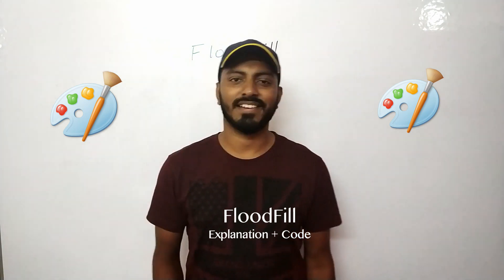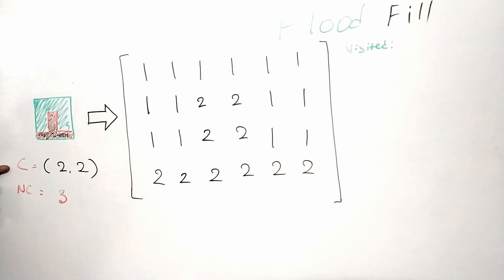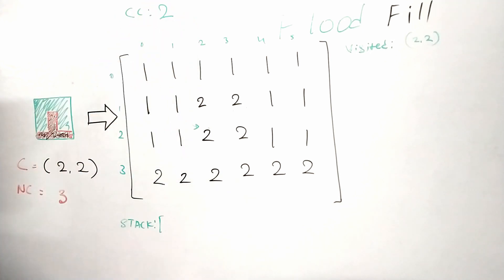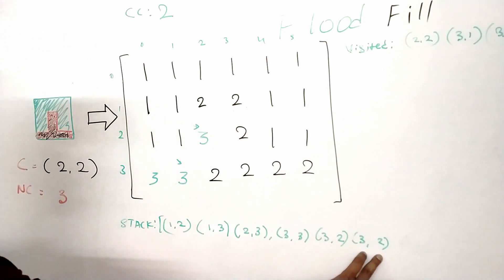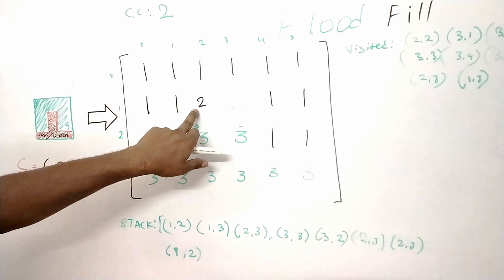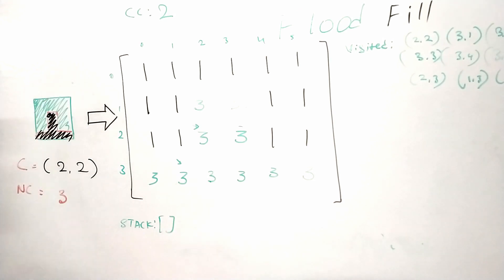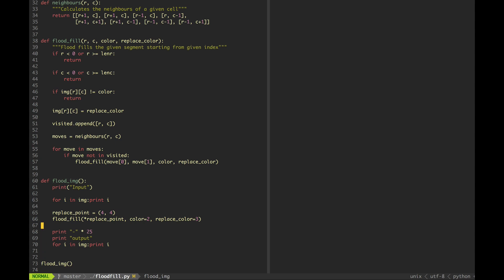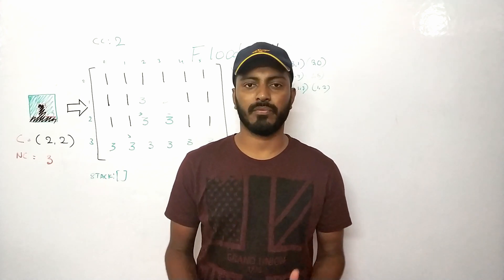Amazon interview question: Implement FloodFill algorithm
Interview question:
Given a image in the form of 2D matrix fill color for a section in the image using bucket coloring strategy.
or
Implement Flood fill Algorithm

Flood fill algorithm helps in visiting each and every point in a given area. It determines the area connected to a given cell in a multi-dimensional array.

Applications: Bucket Fill in Paint, Solving a Maze and many more